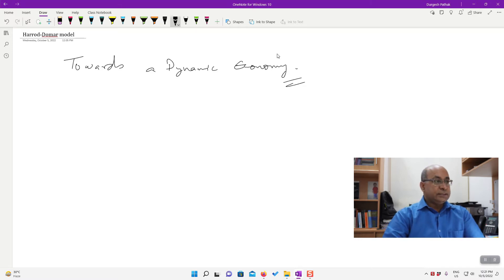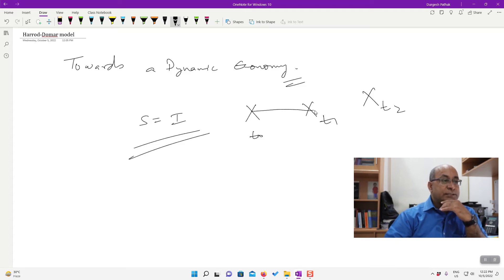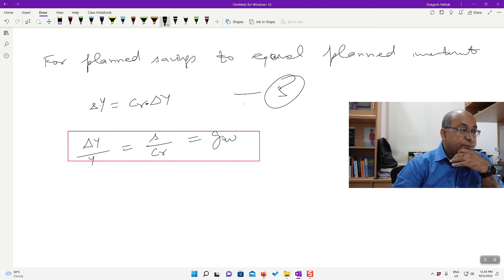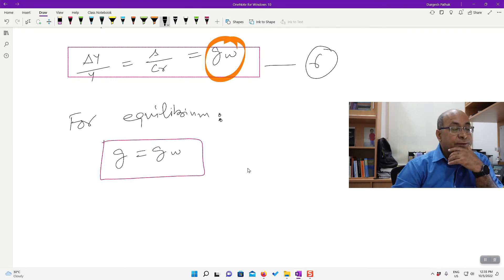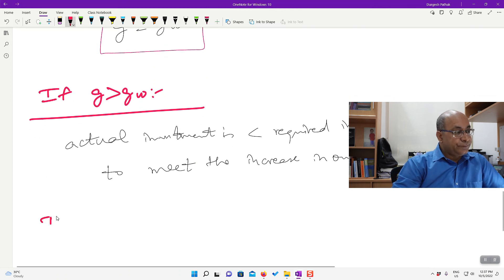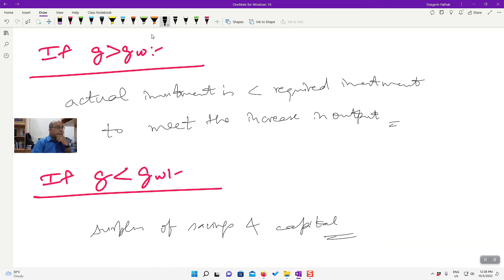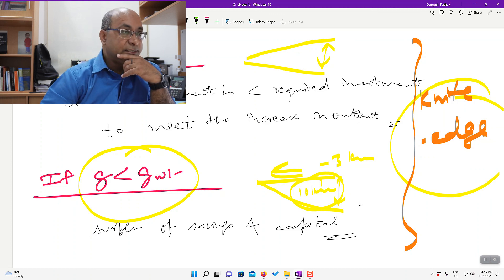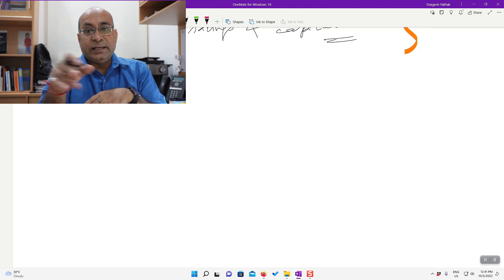Harrod-Domar Model of Economic Growth: Part I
We discuss the Harrod-Domar model of economic growth in this video. The video is broken into two parts: Part-I, i.e., this video explains the Harrod model, while Part-II will discuss the Domar model and explain why they are discussed together. We also discuss why these are clubbed as linear stages of growth models.